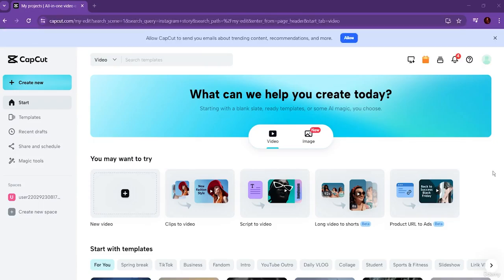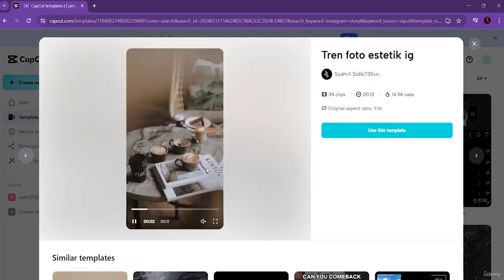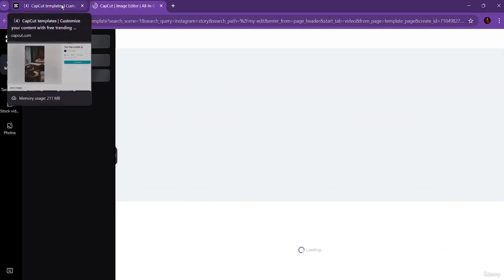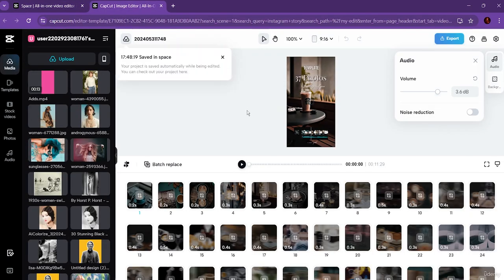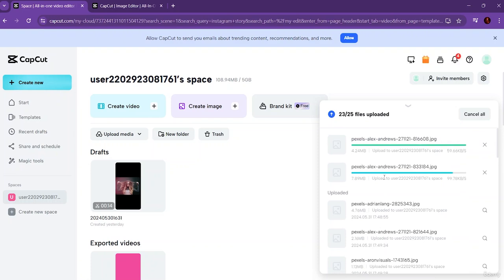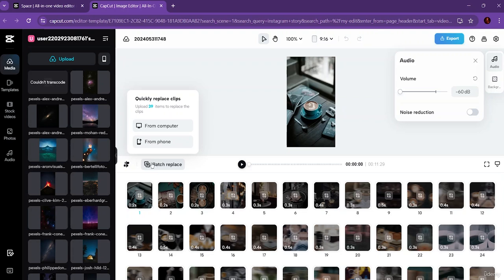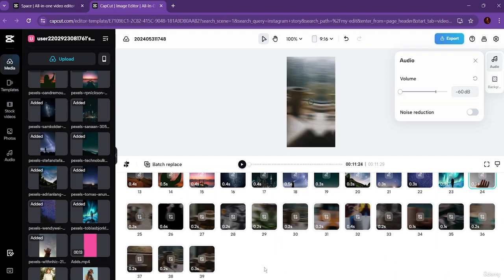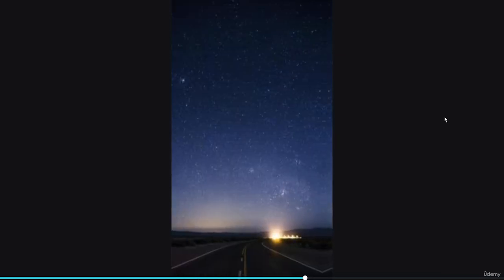Story Magic Make Engaging Instagram Stories with capcut template